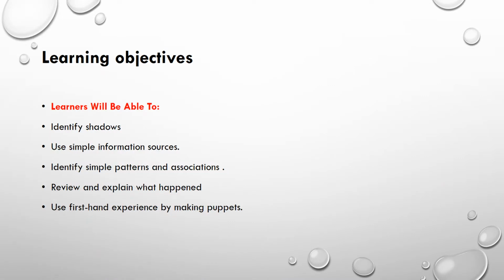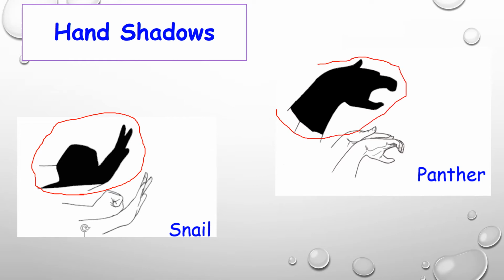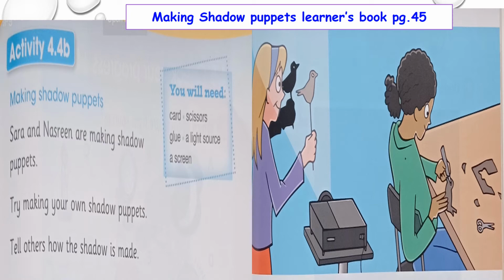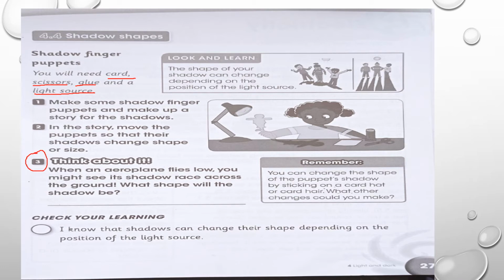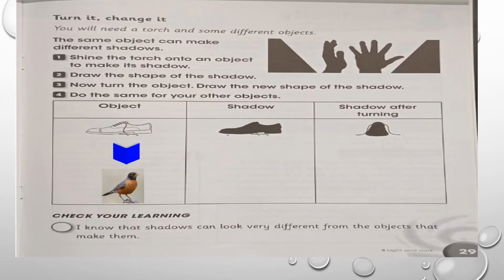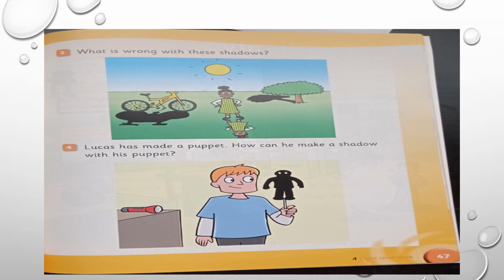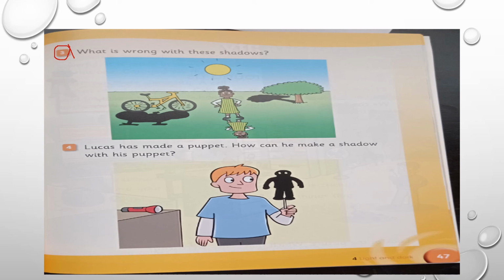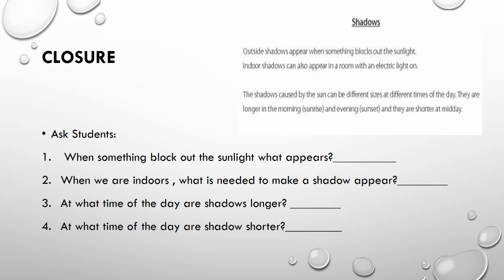Grade2B Week 7 Science ppt L1